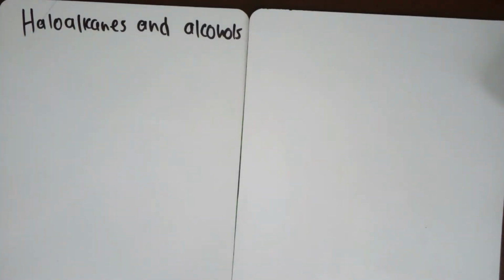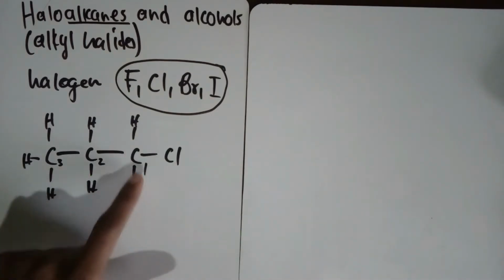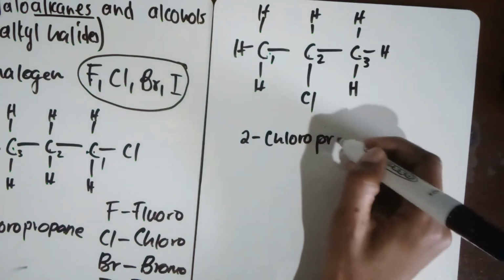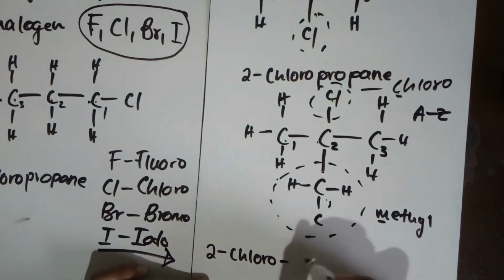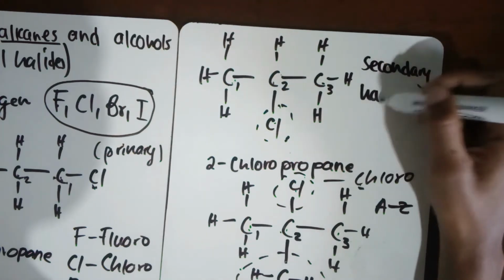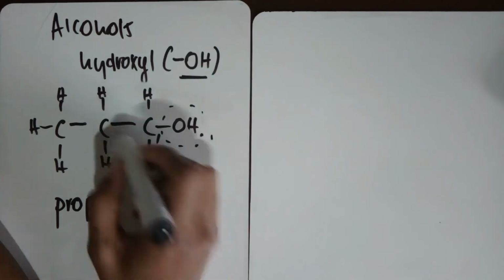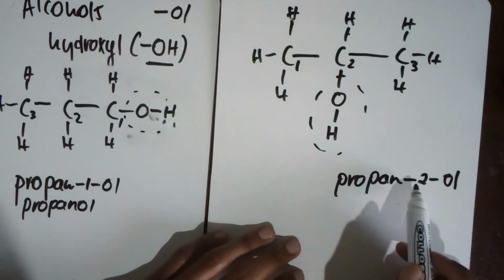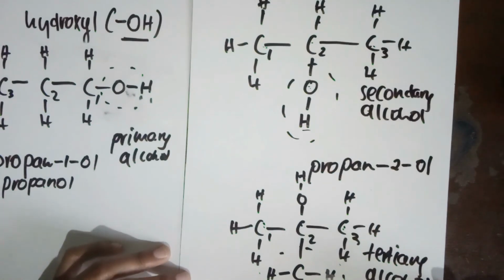Haloalkanes | Alcohols Grade 12